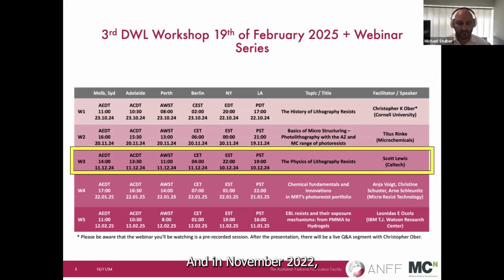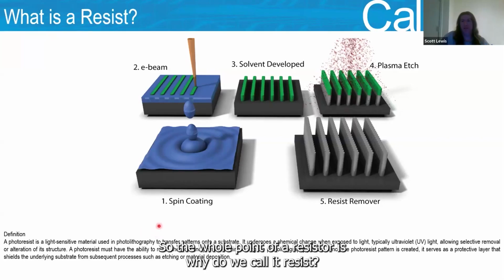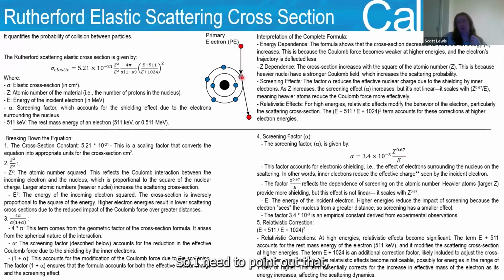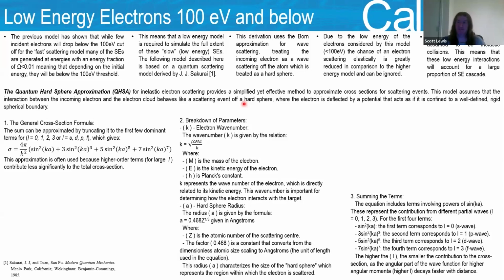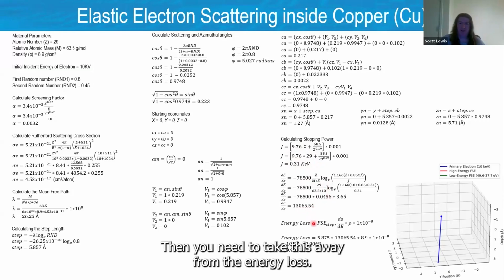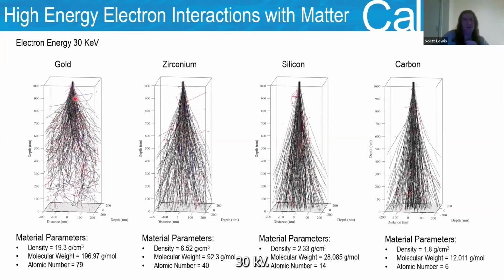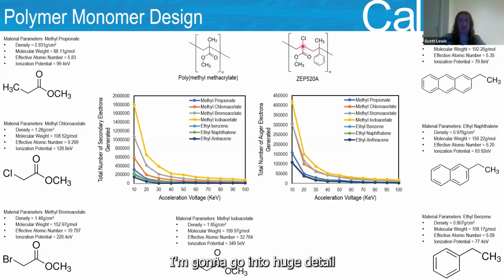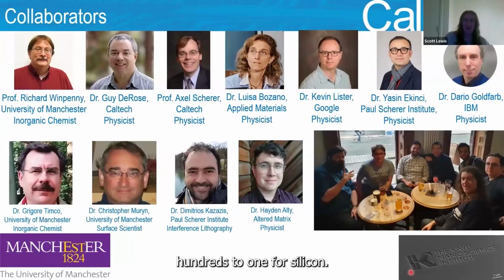The physics of lithography resists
By Scott Lewis

Summary

In this webinar, Scott Lewis from Caltech discusses the physics of lithography resists, focusing on electron beam lithography, resist design considerations, and the challenges faced in the semiconductor industry. The session is structured into two parts, with the first part covering electron scattering mechanics, the importance of scaling, and the role of secondary electrons in exposure mechanisms. Scott also presents case studies and insights into future directions in resist technology, emphasizing the complexities of resist development and the significance of understanding electron interactions.

Takeaways

- Scott Lewis has over 15 years of experience in resist materials.
- Scaling is crucial in the semiconductor industry for cost and efficiency.
- Understanding electron scattering mechanics is essential for resist design.
- High energy and low energy electron beam tools have different applications and costs.
- Resist design considerations include solubility and chemical stability.
- The triangle of death illustrates the trade-offs in resist performance.
- Secondary electrons play a significant role in exposure mechanisms.
- The point spread function is critical for understanding resist behavior.

Chapters

00:00 Introduction and Acknowledgments
03:02 Overview of Scott Lewis and His Work
06:04 Understanding Lithography Resists
08:57 Scaling and Cost in Lithography
11:48 Electron Beam Lithography Tools
15:10 Resist Design Considerations
18:02 Types of Resists and Their Applications
20:53 Challenges in Resist Development
23:51 The Triangle of Death in Resist Specifications
27:09 Anti-Electron Beam Interactions
38:19 Understanding Mean Free Path and Scattering
41:15 The Importance of Stopping Power
44:38 Elastic vs Inelastic Scattering
50:02 Quantum Mechanics and Scattering Models
54:32 Building the Scattering Model
01:03:14 Case Study: Copper and Energy Loss
01:18:14 Understanding Secondary Electrons and Their Impact
01:21:05 Material Properties and Their Effects on Electron Behavior
01:24:30 The Role of Atomic Number and Density in Electron Scattering
01:27:52 Material Solubility and Its Importance in Resist Design
01:31:18 Case Study: Monomer Design and Sensitivity
01:39:02 Point Spread Function and Energy Deposition
01:47:17 Exploring ZEP and Its Unique Properties
01:54:39 Dry Etch Performance and Future Directions